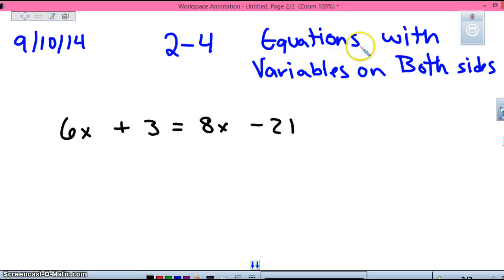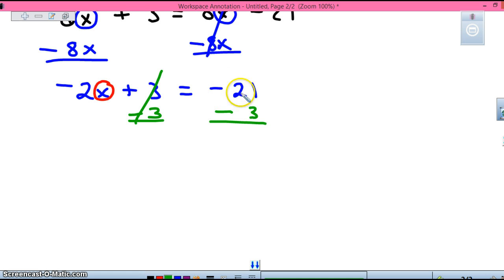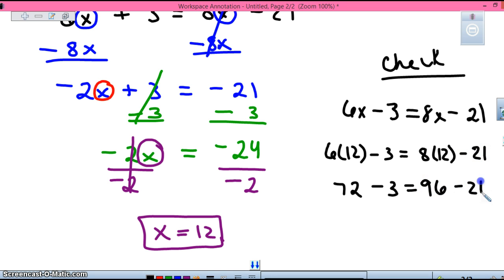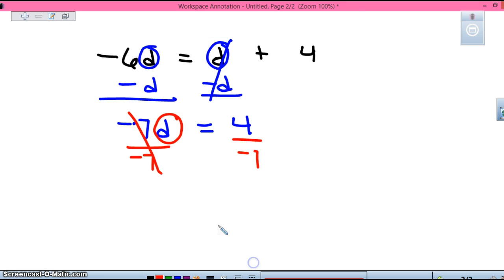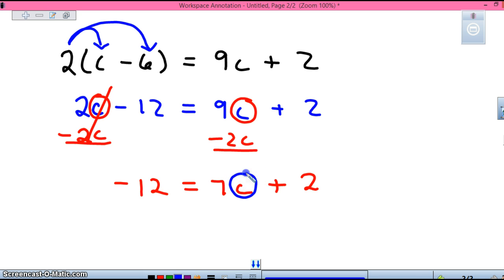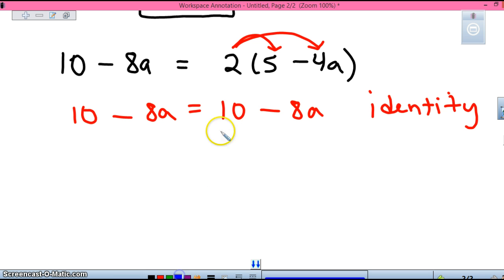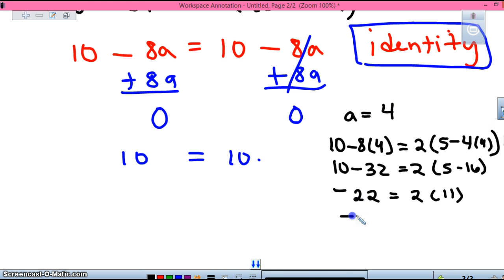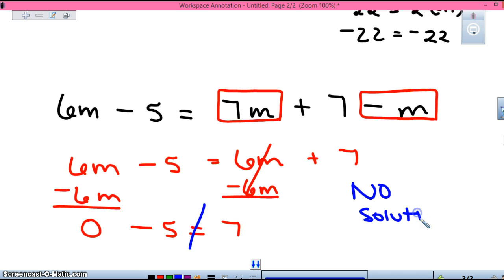Equations with Variables on Both Sides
Algebra 2-4 Equations with Variables on both sides